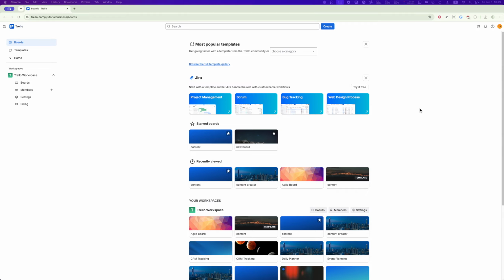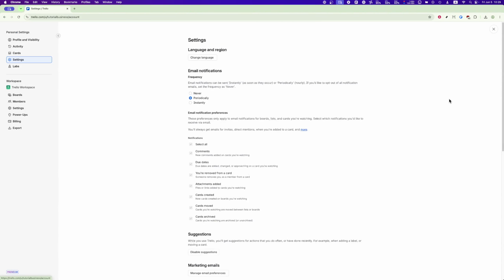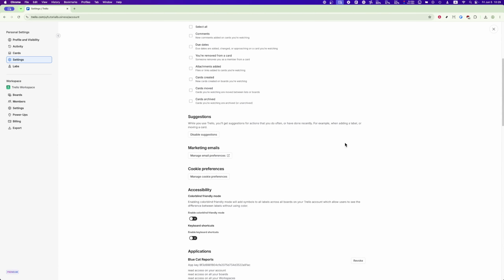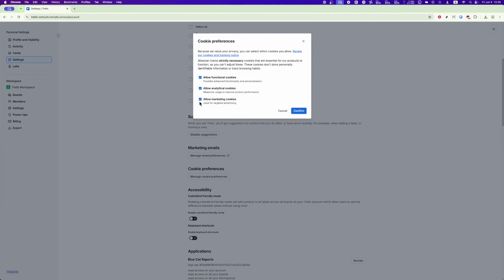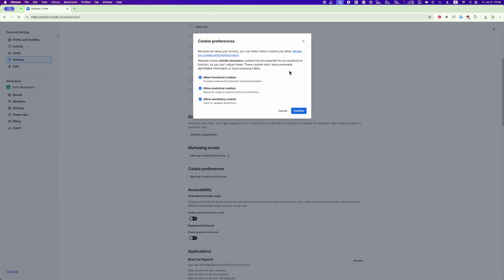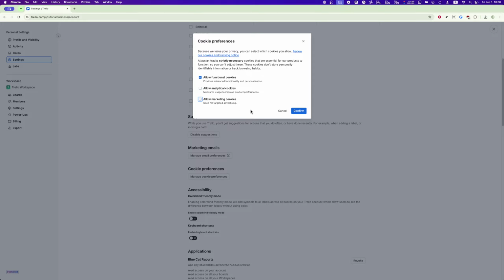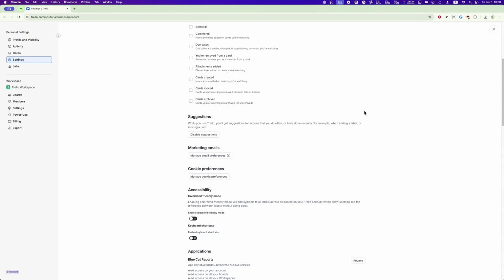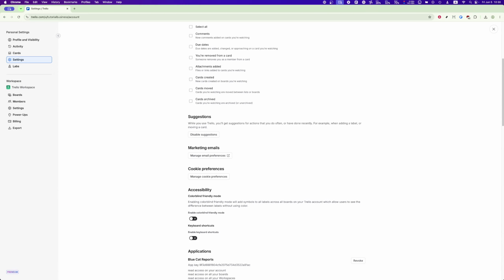How to Manage Browser Cookies in Trello (Step-By-Step) [2026 guide]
00:00 Introduction to Cookie Management
00:28 Logging into Trello
00:41 Accessing Settings Menu
00:52 Finding Cookie Preferences
01:08 Managing Cookie Categories
01:52 Saving Your Cookie Settings
02:01 Conclusion and Tips